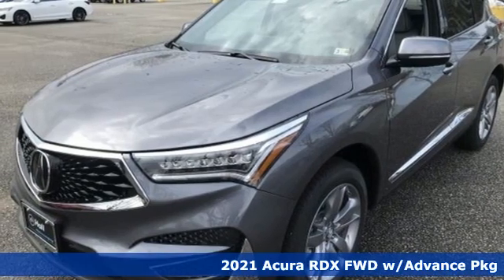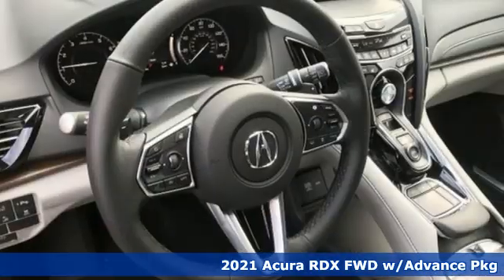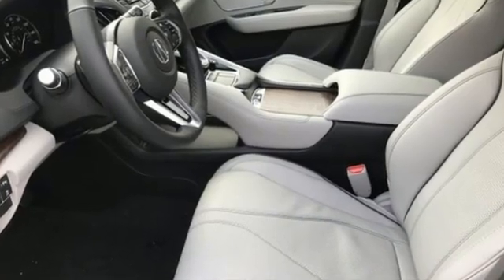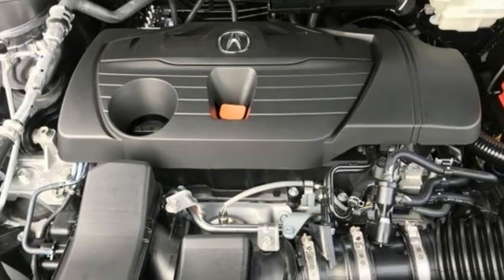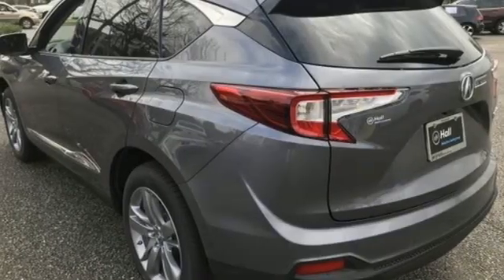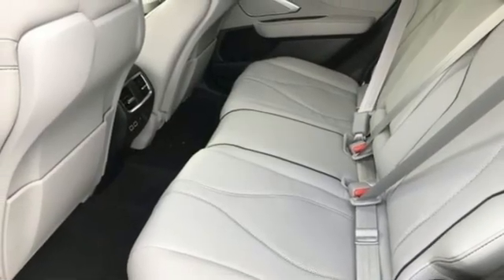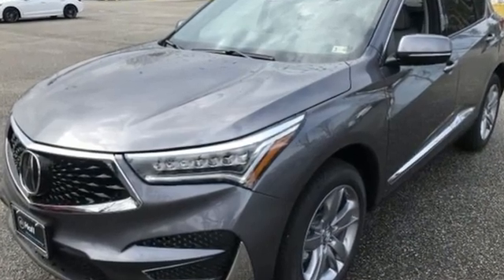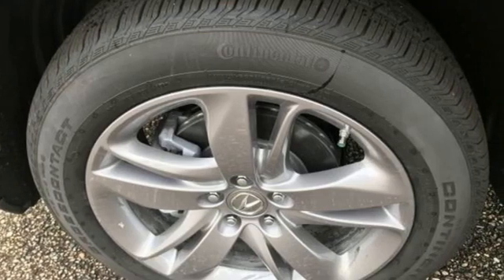New 2021 Acura RDX Newport News VA Hampton, VA #7210155 - SOLD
Year: 2021
Make: Acura
Model: RDX
Trim: Advance Package
Engine: 2.0L 16V DOHC
Transmission: 10-Speed Automatic
Color: Gray
Interior: Gray
Stock #: 7210155
VIN: 5J8TC1H72ML012085

Address:
12501 Jefferson Avenue